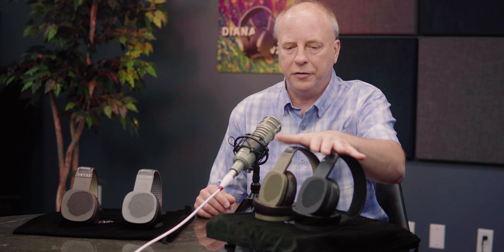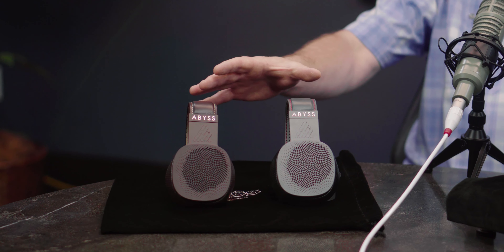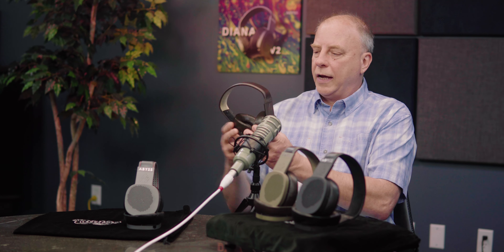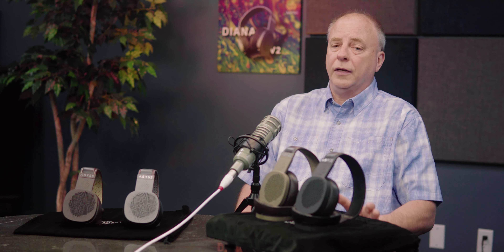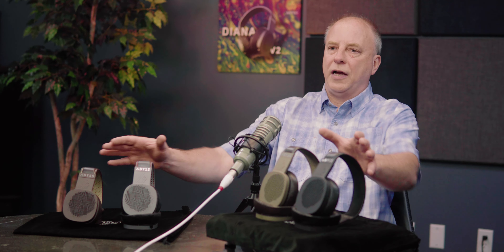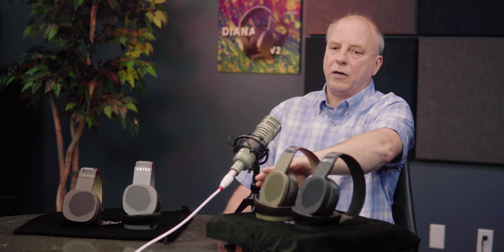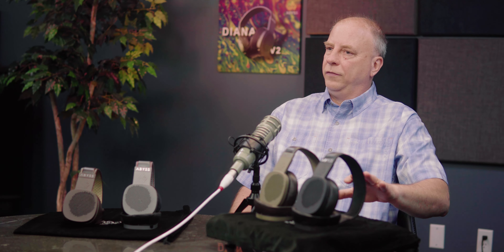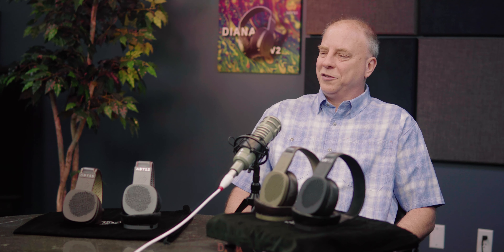Diana Phi vs Diana v2! What's the difference?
In this video we explain the difference between Diana Phi and Diana V2 headphones.
Socials: @abyssheadphones